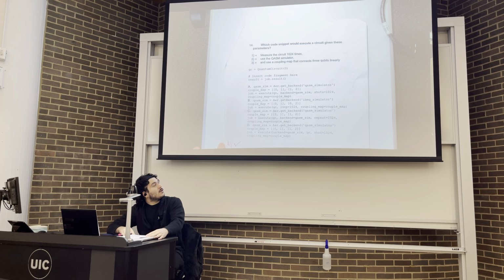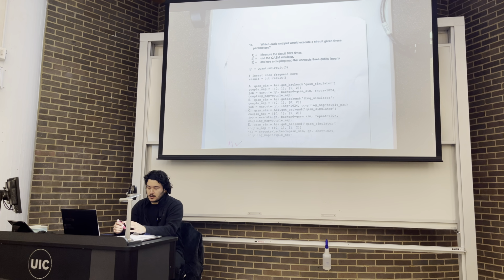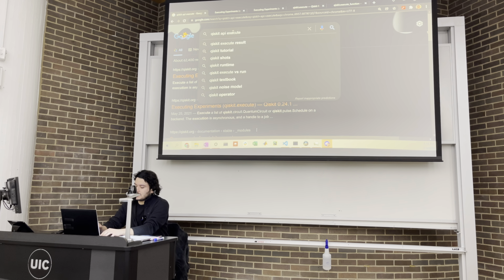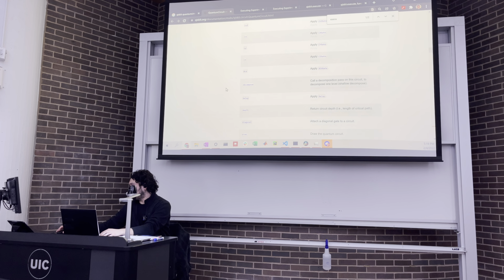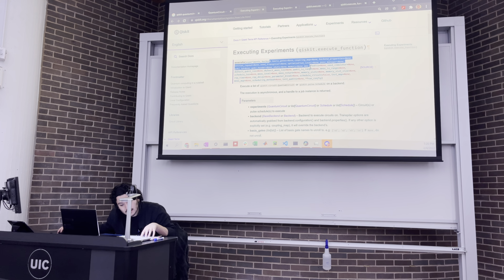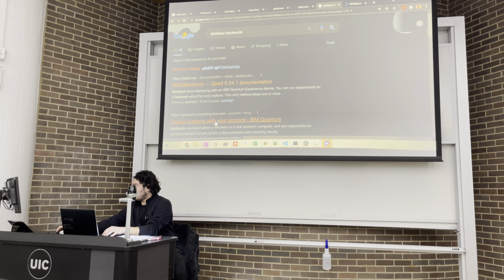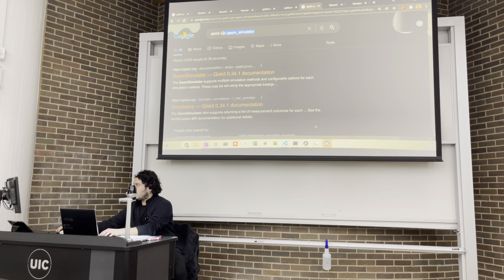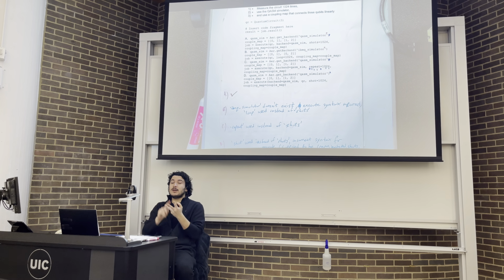IBM Quantum Certification Exam Prep (Sample Question 14)